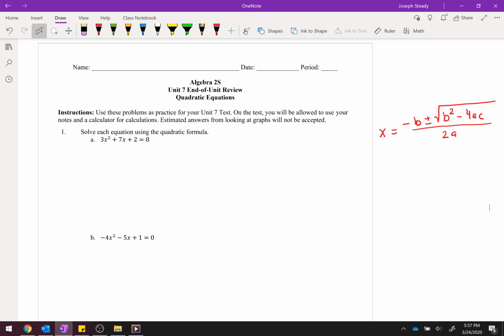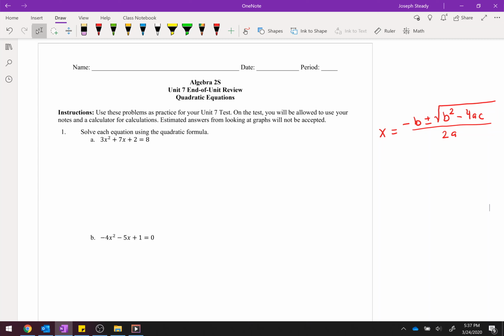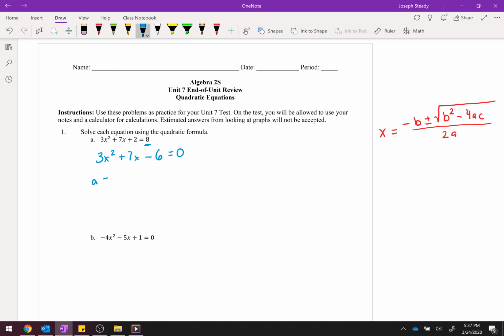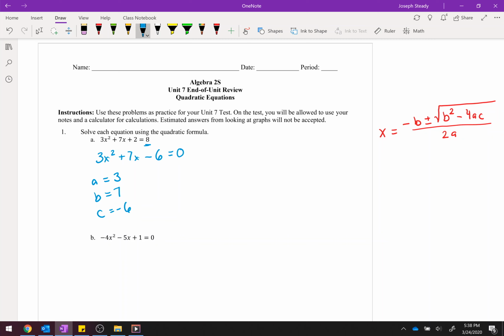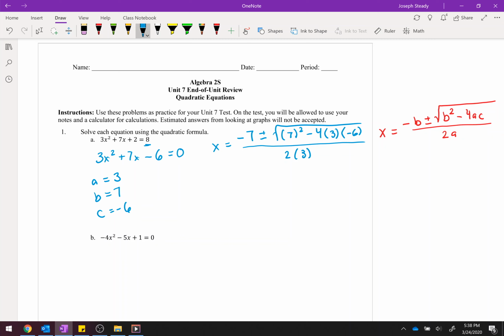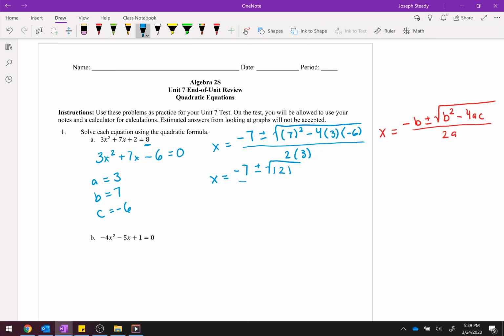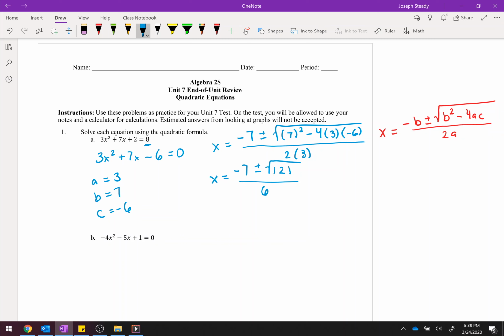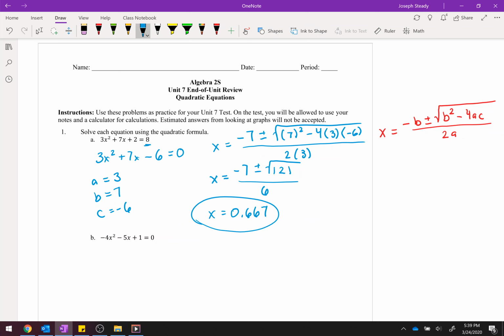Unit 7 Review #1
This video explains how to do Problem 1 on the Unit 7 Review.